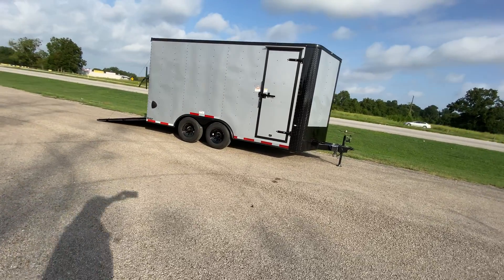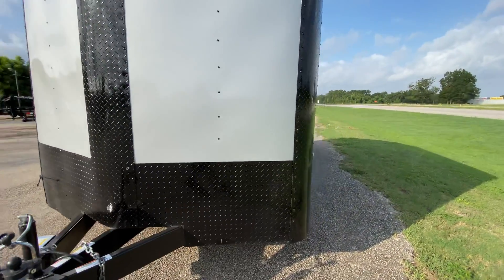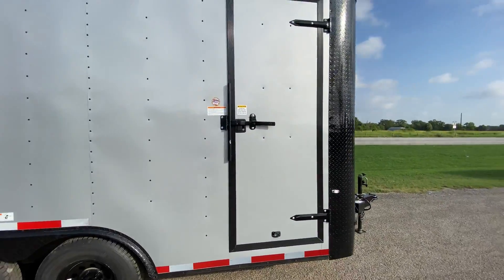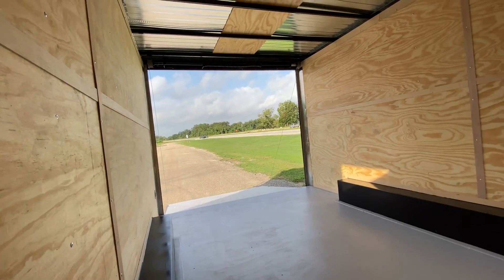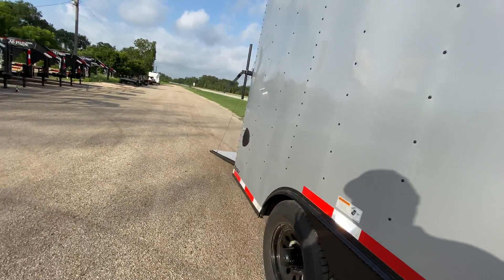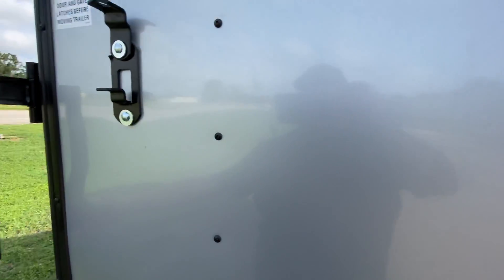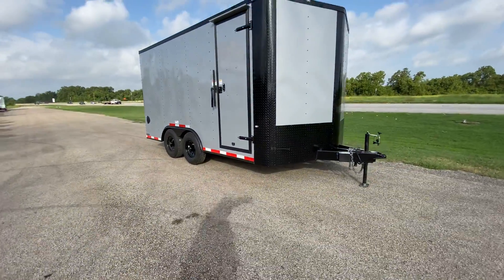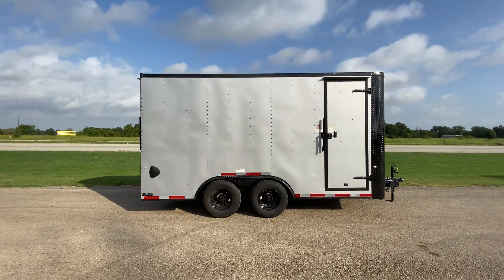8.5x16 Cargo Craft Enclosed Craft